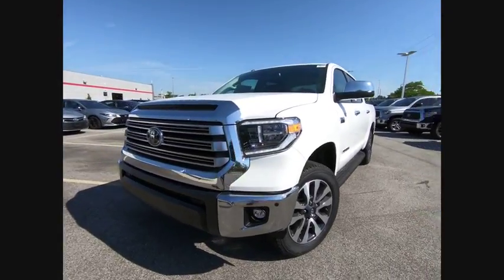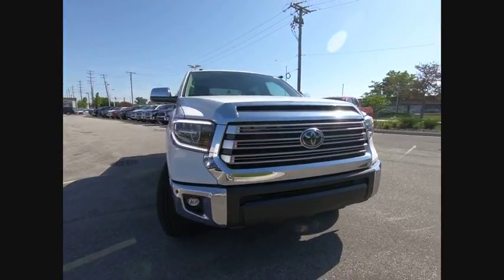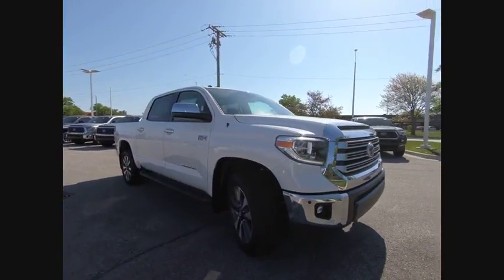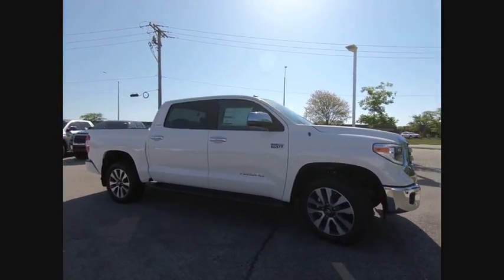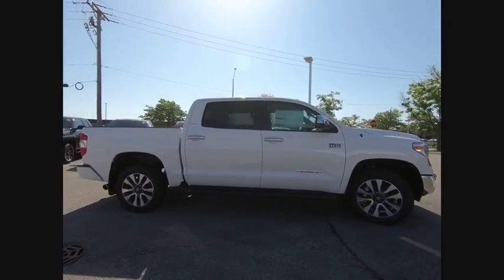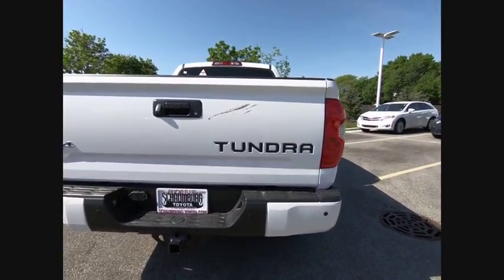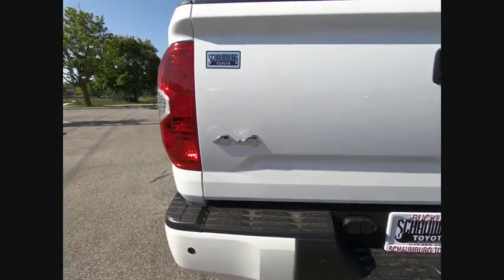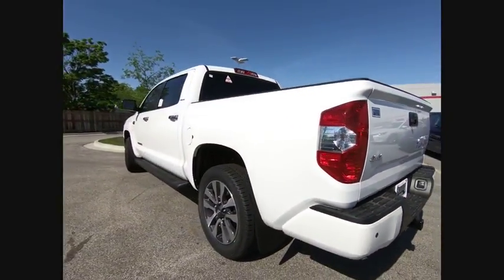2018 Toyota Tundra Limited Schaumburg IL 181972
2018 Toyota Tundra Limited

Schaumburg Toyota
875 W Golf Rd

EXHAUST TIP|RUNNING BOARDS|LIMITED PREMIUM PACKAGE|FEDERAL EMISSIONS|MOONROOF|MATTE BLACK TAILGATE INSERTS|ALL WEATHER MATS|CENTER CONSOLE STORAGE TRAY|HP|DEALER SPECIALTIES|TFL